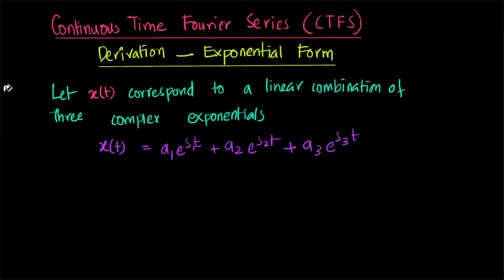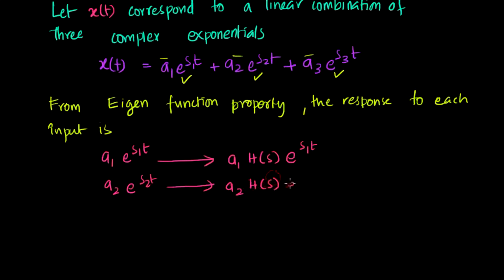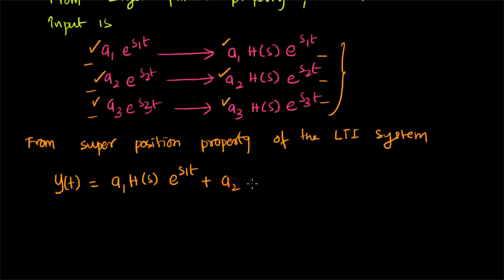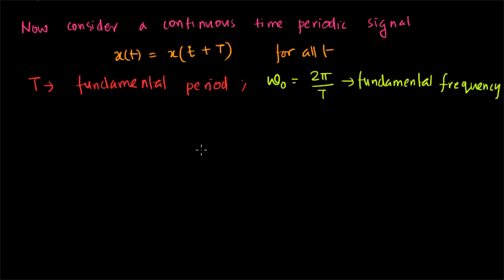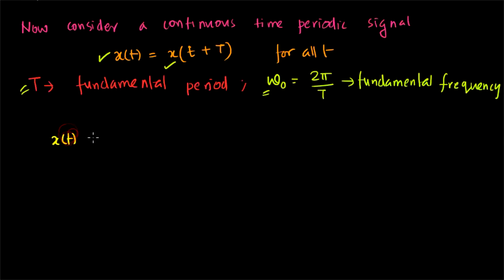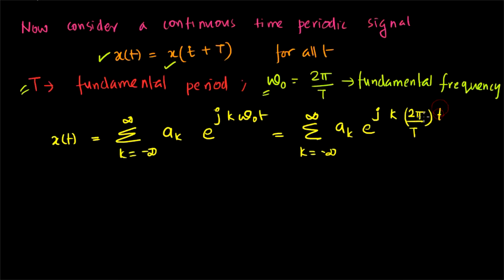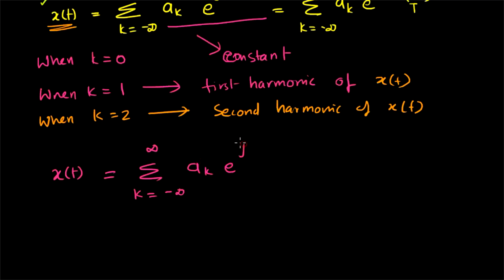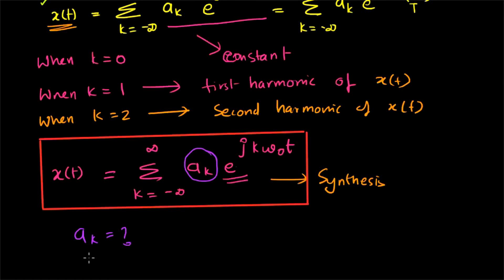Complex Exponential form of Continuous Time Fourier Series Part 1 | Signals and Systems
Time Fourier Series

(CTFS) theory,

mathematical expressions

and problems.

Please watch the

complete playlist to get

a better idea.

and share this channel

There are videos

available in Aptitude

and Reasoning also.

lecture notes of this

video from the below

link: